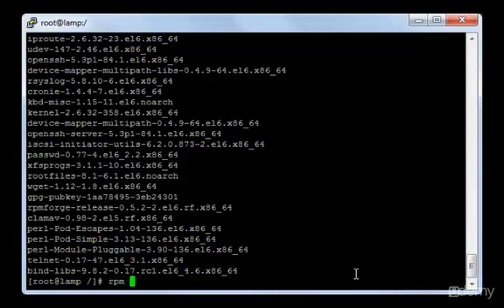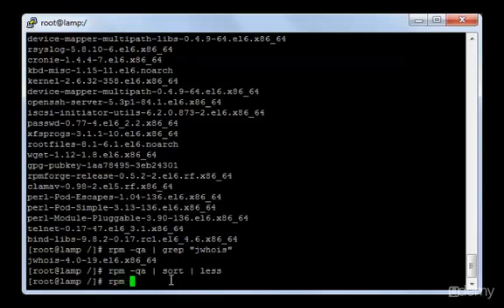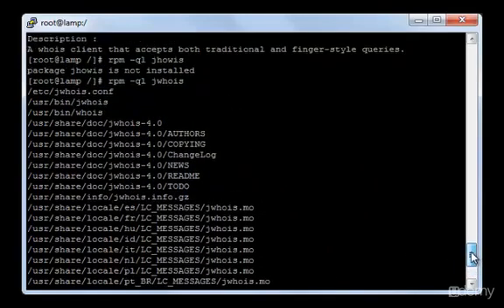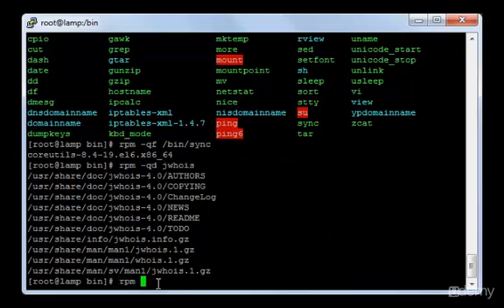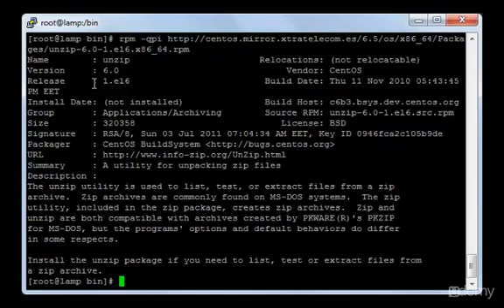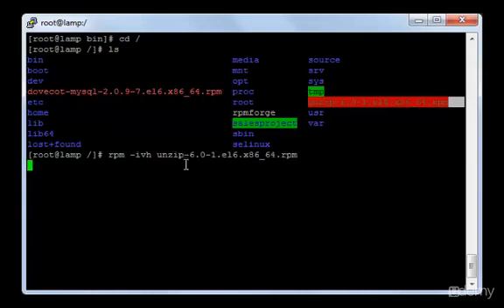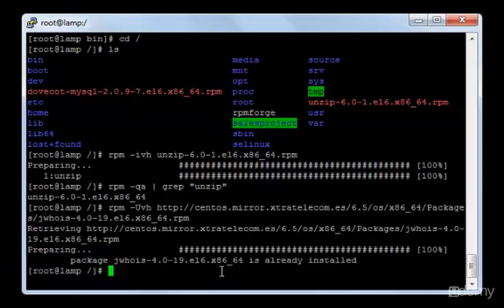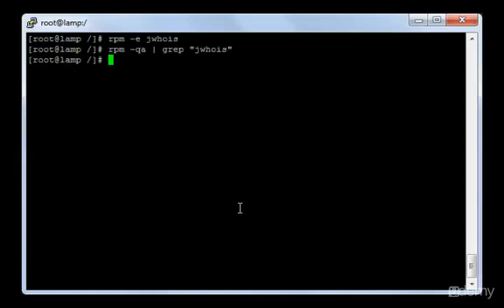Lession 7: Package Managment - Video 1: Installing Packages Using RPM